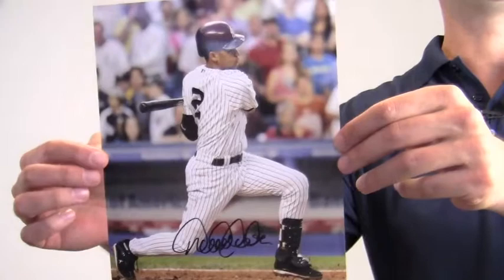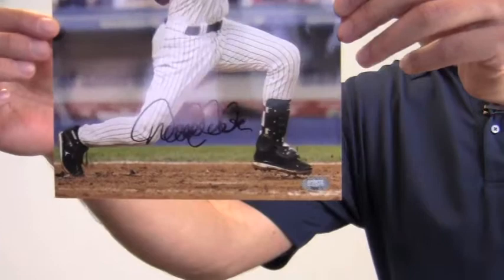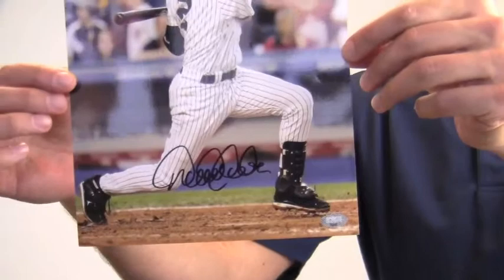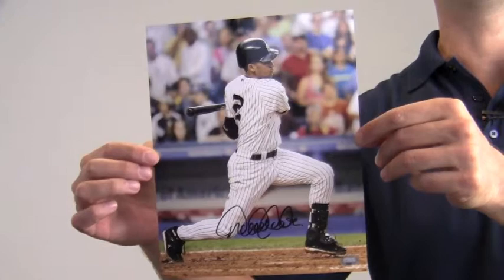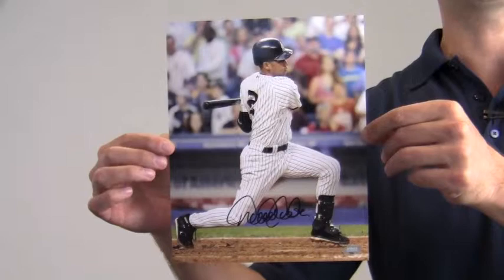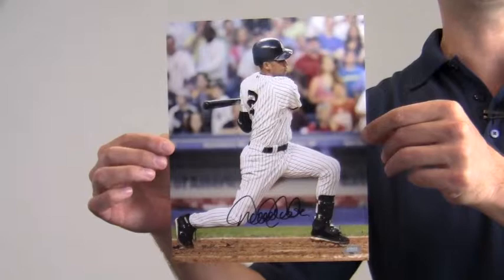Derek Jeter Autographed Photo - 8x10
This is an autographed 8x10 photo of World Series champ Derek Jeter after taking a swing at a play. You can view more of its product The excellent signature quality is backed by our sportsmemorabilia.com lifetime authenticity guarantee. This signed photo that features the perennial All Star is likely to increase in value over time. And you can protect and preserve your memorabilia with one of our custom quality frames built by hand. This would look great displayed in any setting and is a valuable addition to any fan's collection. This Jeter photos ships free and within one business day.